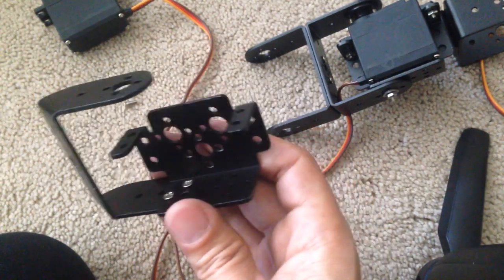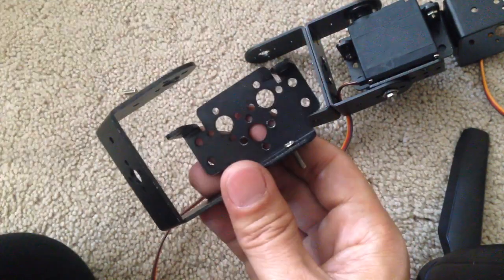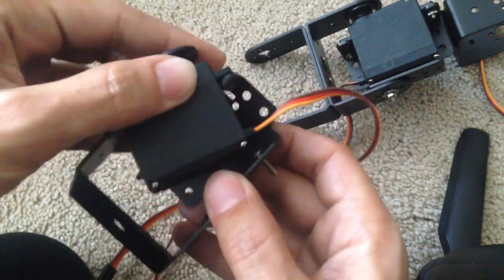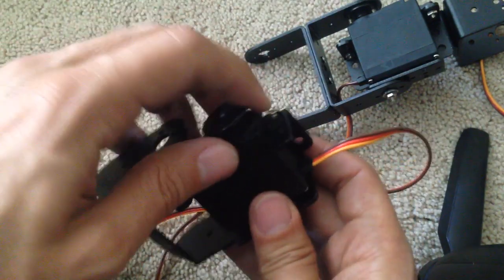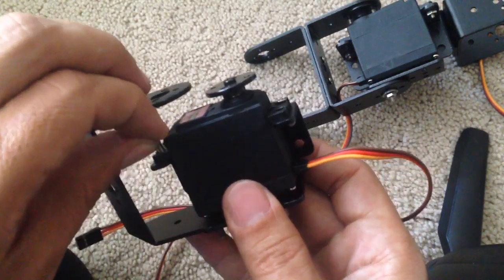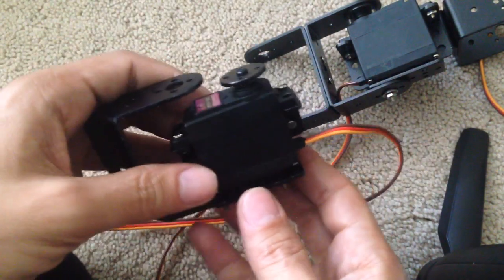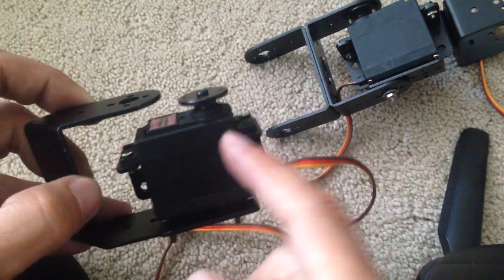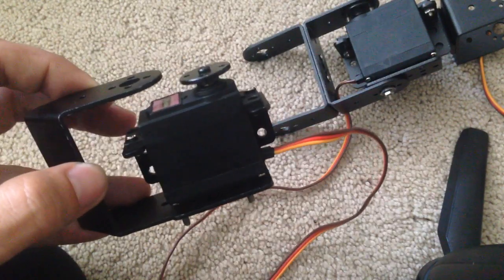Robot crab hexapod build unbiased unsponsored part 18